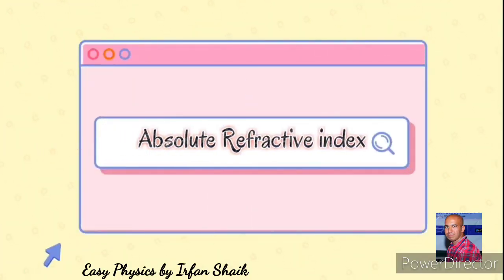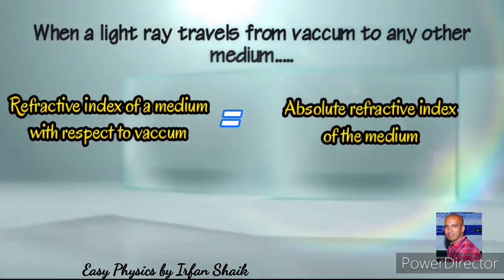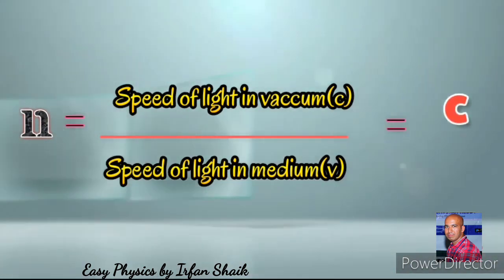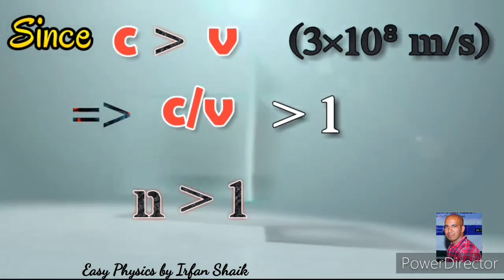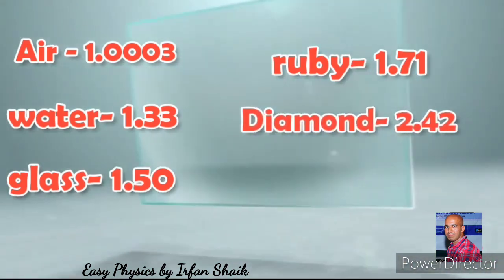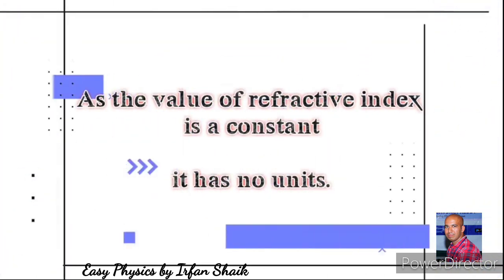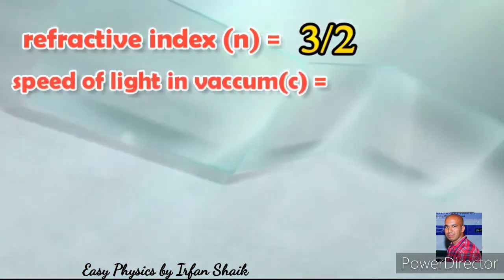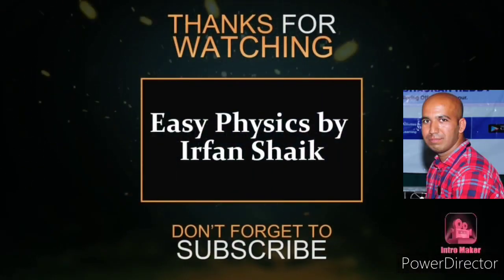Absolute Refractive index